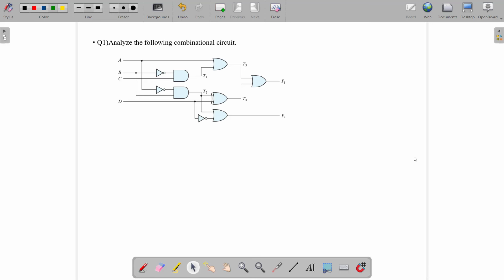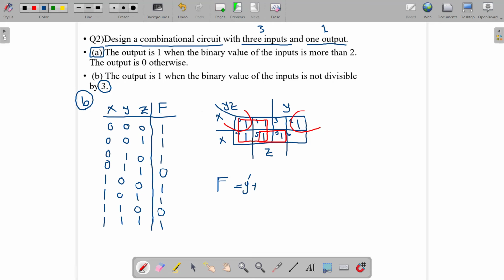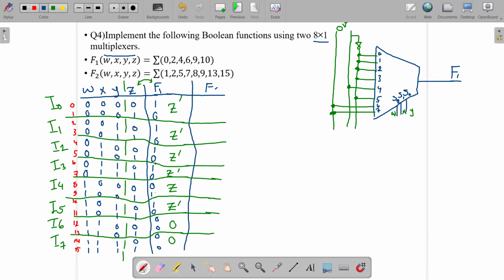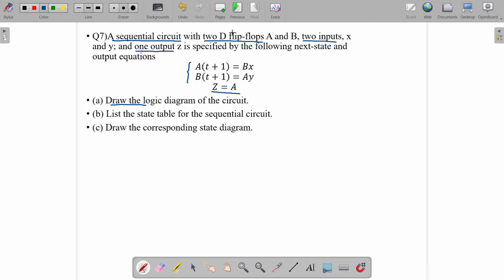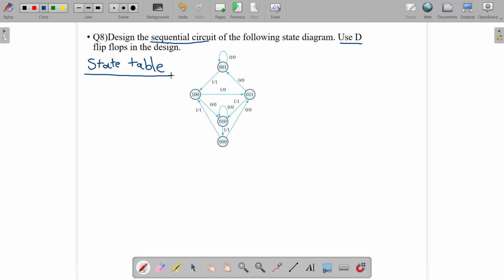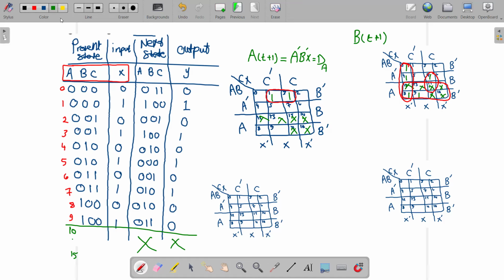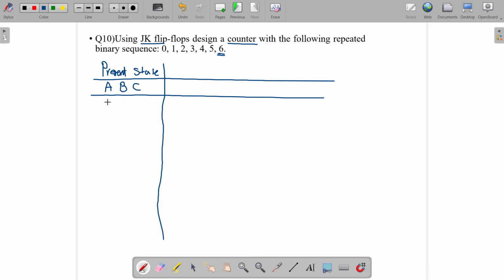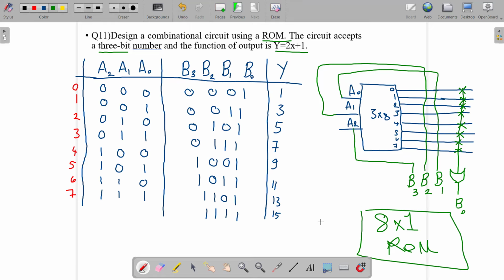Lesson 40- Digital Design- Review of Lessons 20- 39